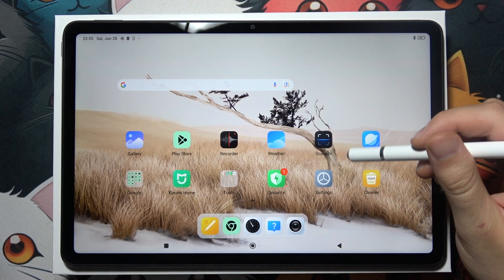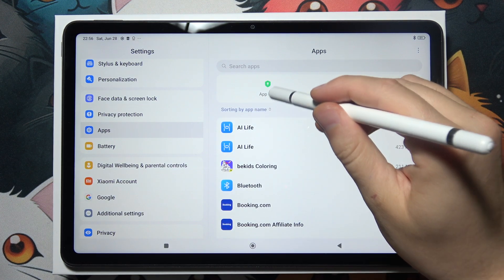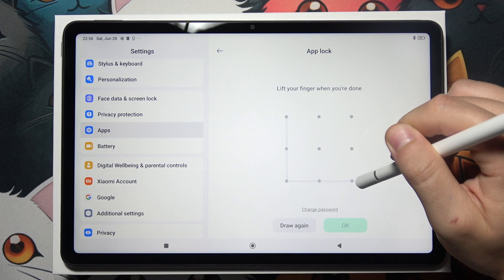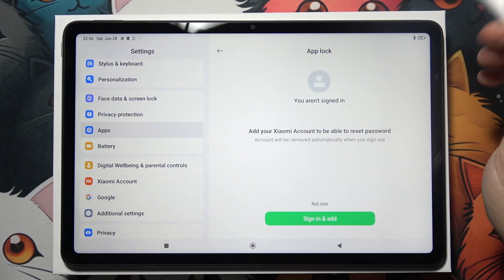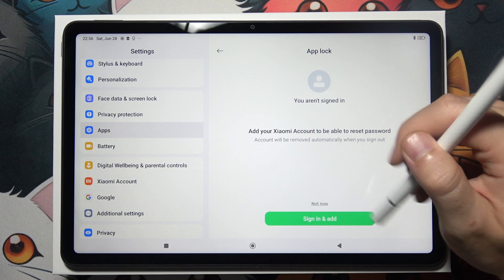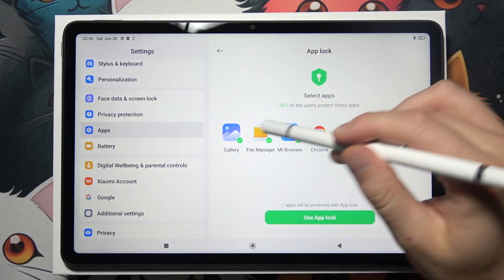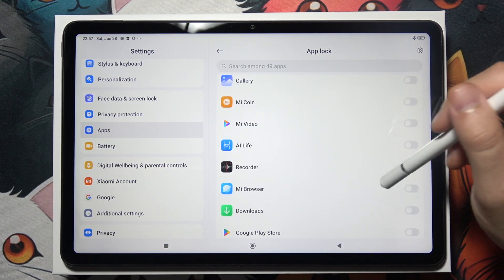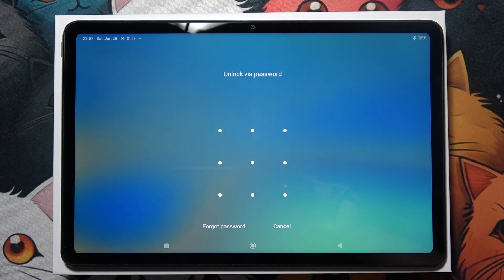Redmi Pad 2: How to Lock Apps (App Lock)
In this video, I’ll show you how to lock apps using App Lock on the Redmi Pad 2. Locking apps adds an extra layer of security to protect your private information and prevent unauthorized access. This guide will help you enable and use App Lock to secure your apps on the Redmi Pad 2.

I'll do my best to reply promptly and assist you.